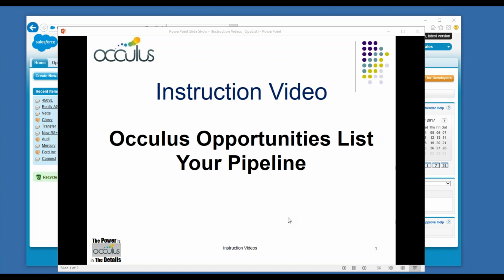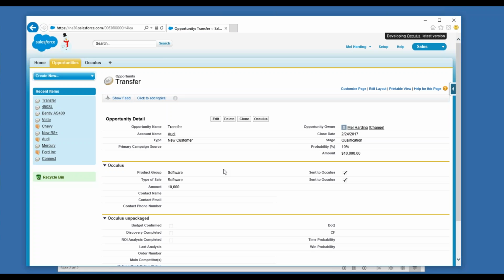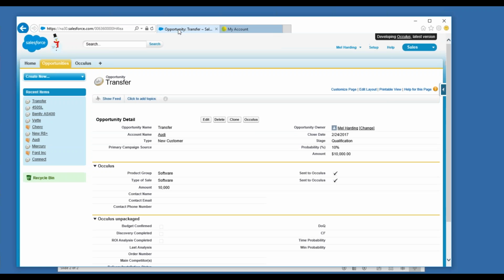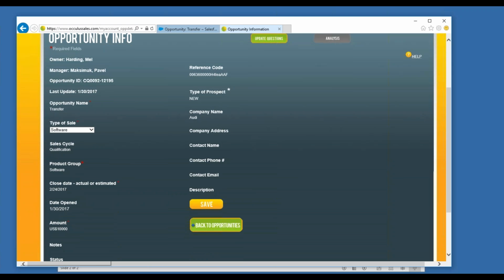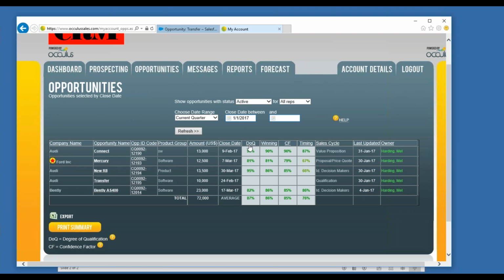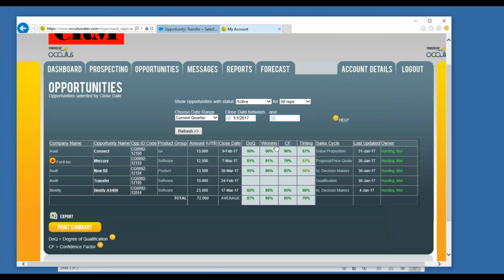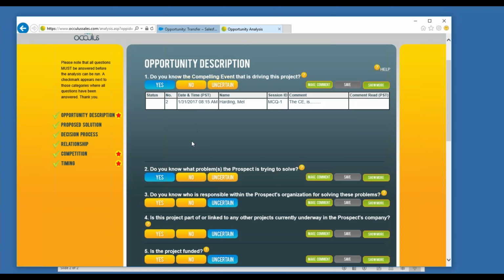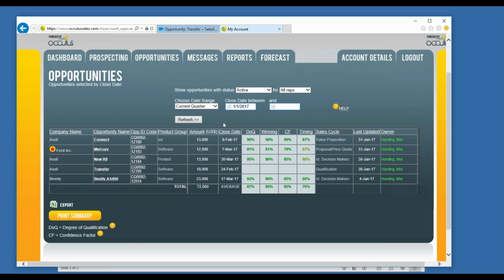02 Opportunity List Pipeline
Opportunity List; "The Pipeline"